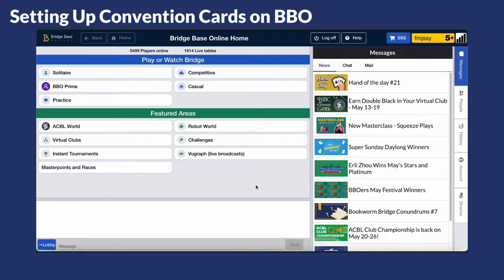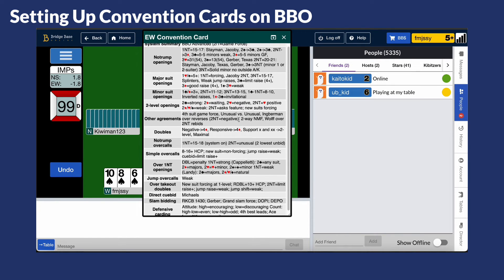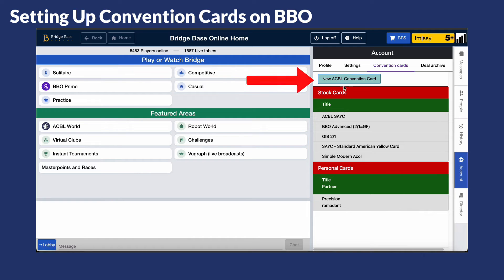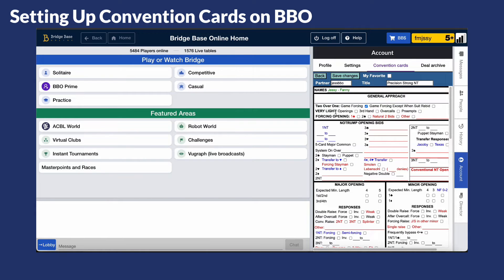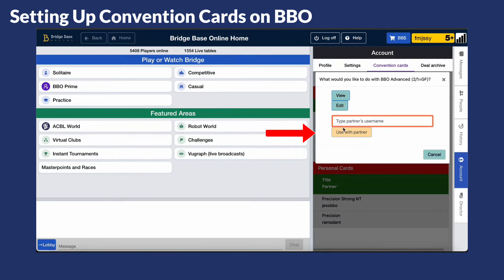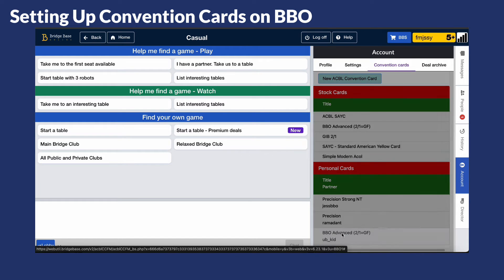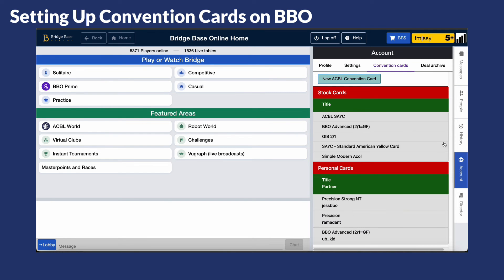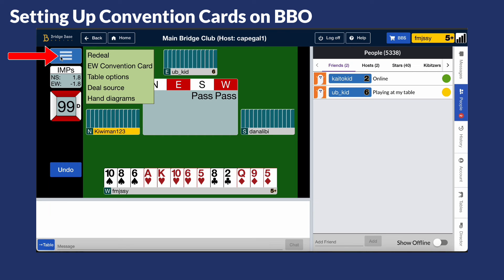How to Set Up Convention Cards on BBO | Bridge Base Online Tutorial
Welcome to our BBO tutorial! In this video, we’ll show you how to set up a convention card on Bridge Base Online (BBO). A convention card is essential for describing a partnership’s bidding and play agreements, helping you and your partner stay on the same page during a game.

In this tutorial, you’ll learn how to:
- Create your own convention card from scratch.
- Use and customize BBO stock cards.
- Save and manage your convention cards.

Got questions or ideas for future tutorials? Drop them in the comments below!

Enjoy good times on BBO!